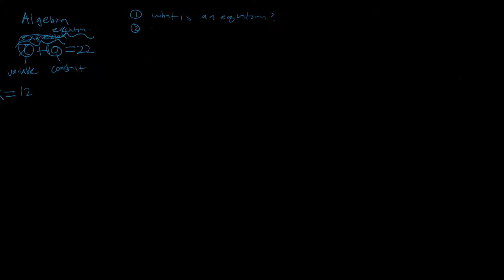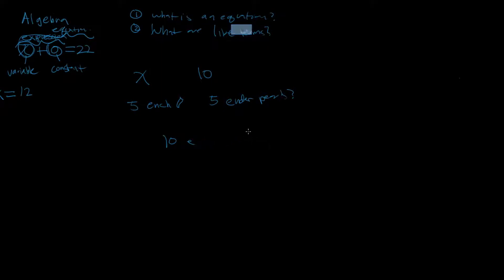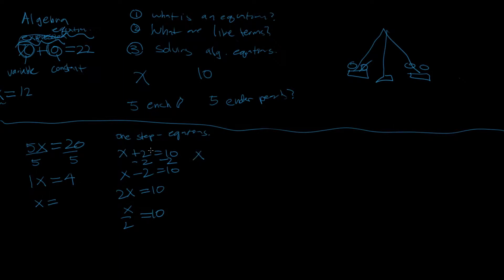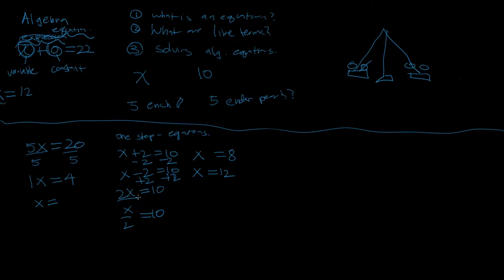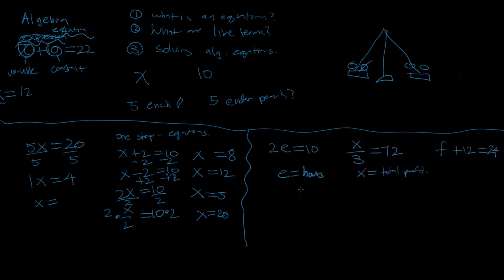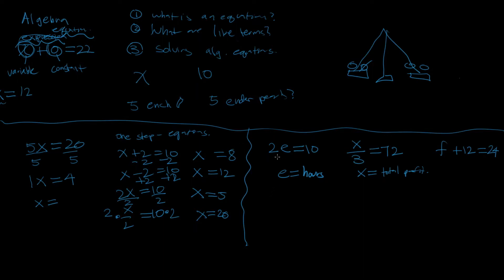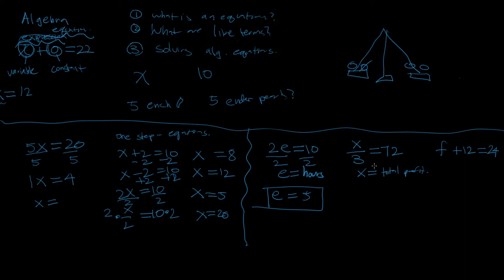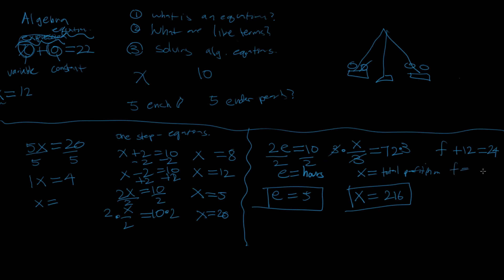Introduction to Basic Algebra | Hypixel Skyblock | Skyblock Academy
Introduction to Basic Algebra.

Algebra 1 on Skyblock Academy: Learn the equation, like terms, and solving.

Skyblock Academy is a channel for the Hypixel Skyblock Server with the mission of providing a free education for any player or non, anywhere. Our interactive practice and videos helps students succeed in math, auction flipping, and many other topics.